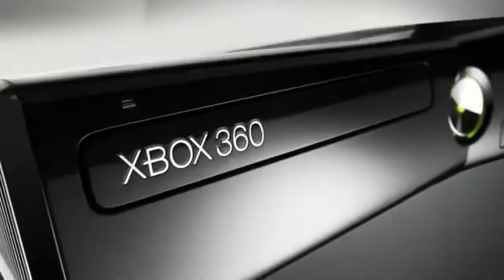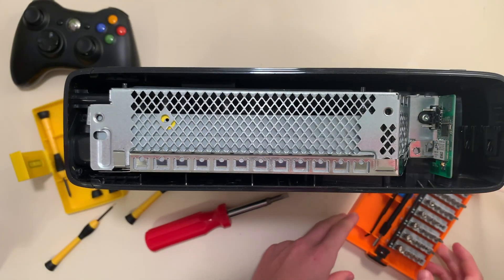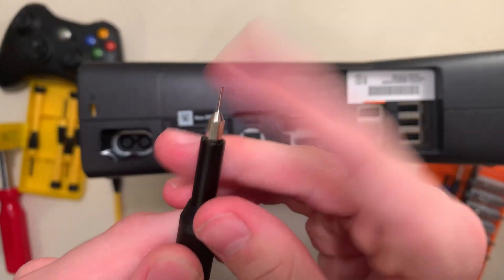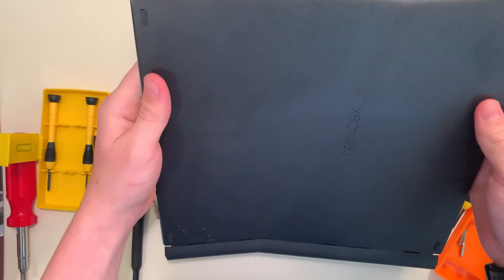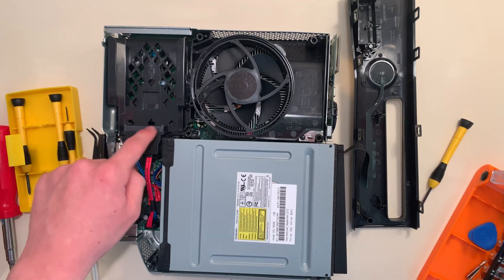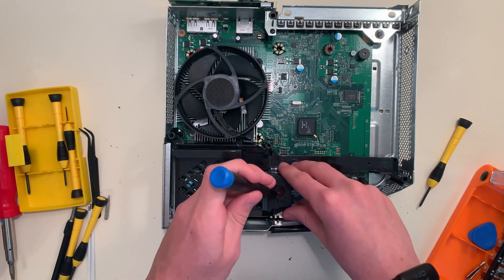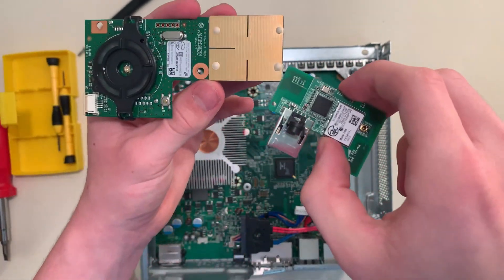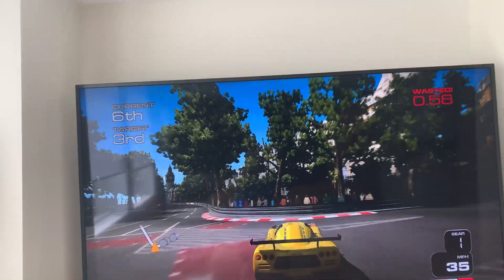What's Inside the Xbox 360 Slim?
Welcome to Wolf Byte! Today, I’ll be showing you what’s inside the Xbox 360 Slim, and how it works. If you want to take yours apart, make a repair, or just see how this amazing console works, you’re in the right place :)

The clip at the beginning is the original Xbox 360 Slim commercial. All rights to Microsoft game studios.